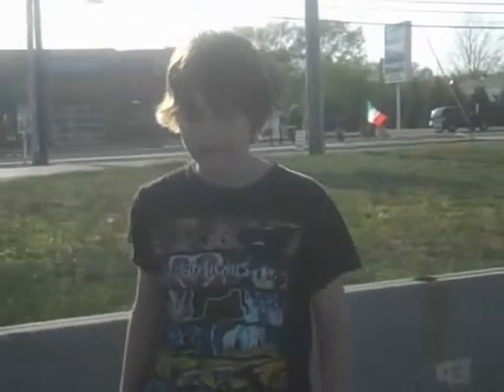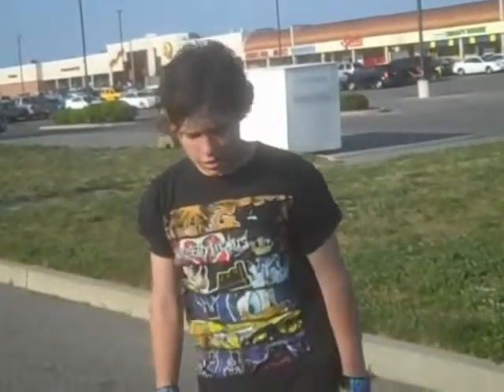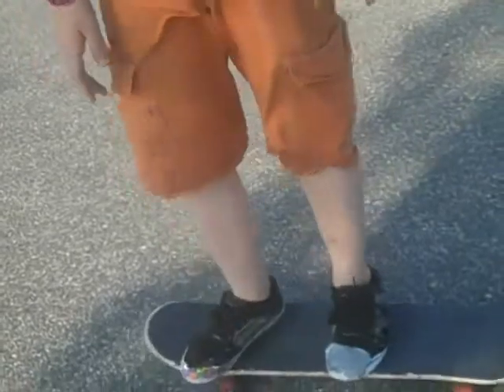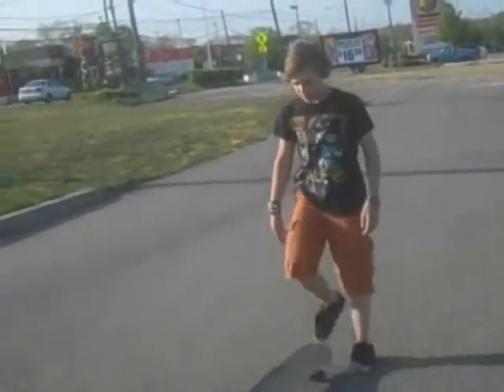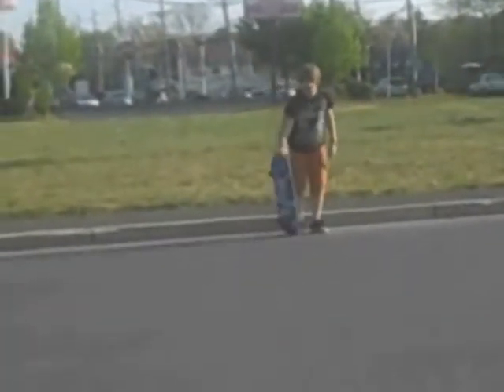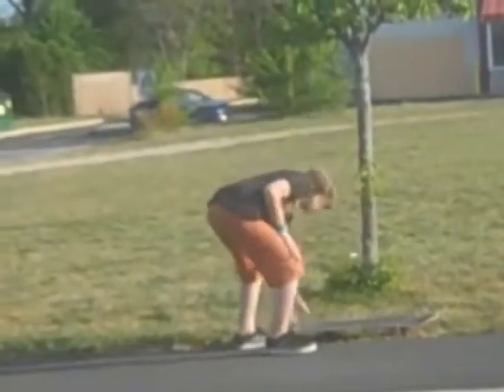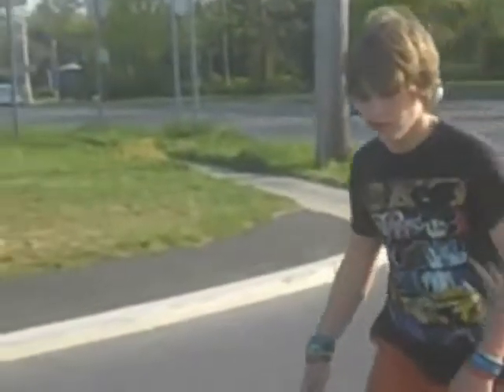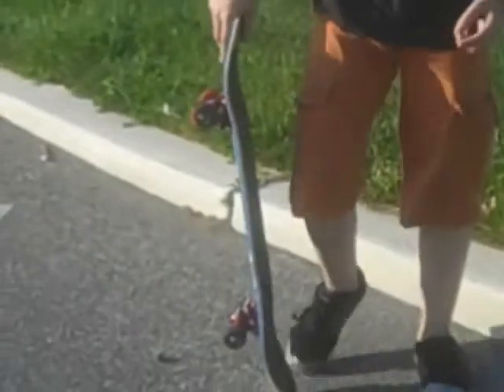How To Ollie with Evan Gonnella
Ollie Trick Tip with Evan Gonnella from Riot Skate Team